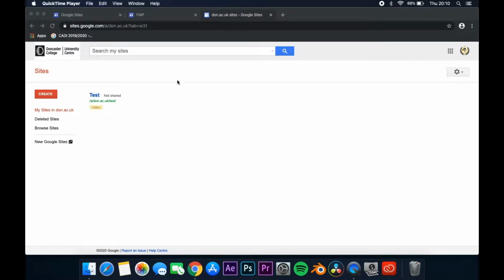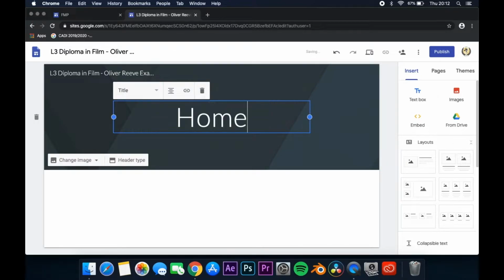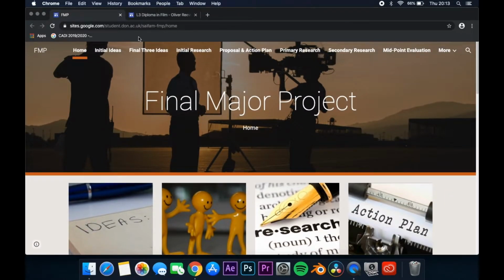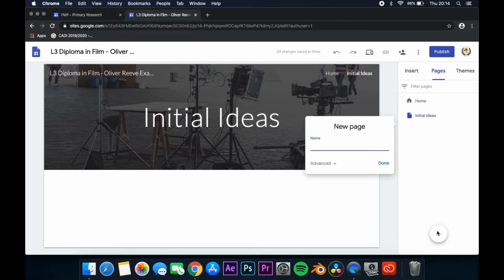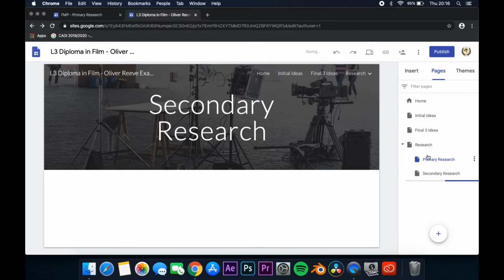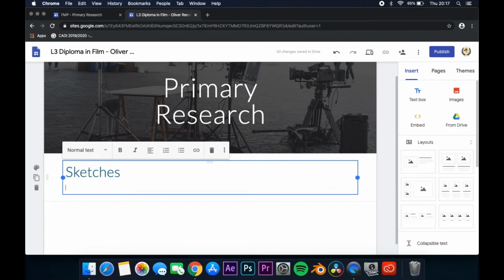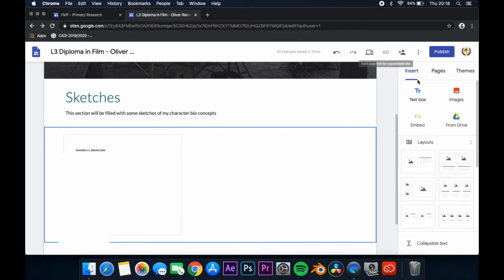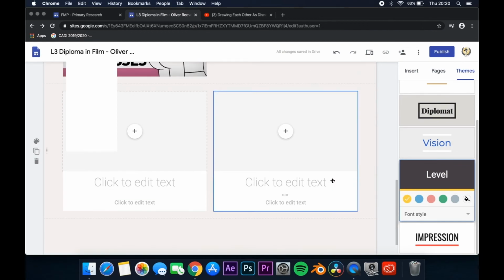How to Make a Google Site For FMP/ EMP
PAGES FOR FMP:
Weekly Reflective Log
Initial 5 Ideas
Initial 3 Ideas
Concept Starter Research
Proposal and Action Plan
Primary Research
Secondary Research
Mid Point Evaluation
Pre-Production
Pre-Production Log
Production Log
Post Production Log
Final Film
Final Evaluation

PAGES FOR EMP:
Weekly Reflective Log
Critical Perspective Introduction
Initial 10 Ideas with reflections
Final 3 Ideas with rationales
Concept Initial Research
Primary Research
Secondary Research
Mid Point Evaluation
Pre-Production
Pre-Production Log
Production Log
Post Production Log
Final Film
End of EMP Show and Presentation to audience
Final Evaluation